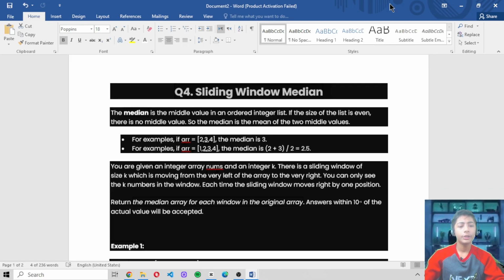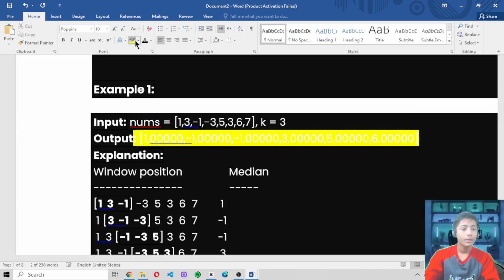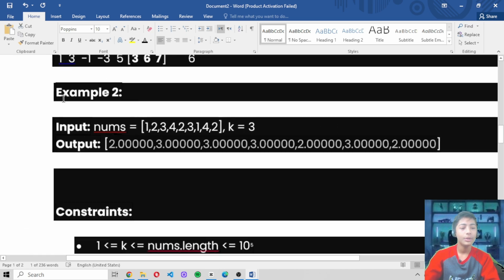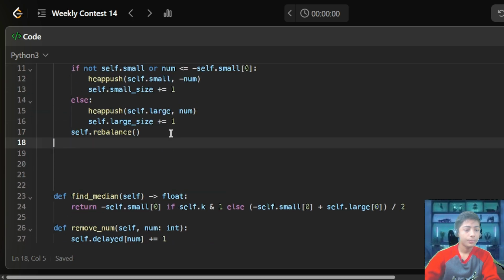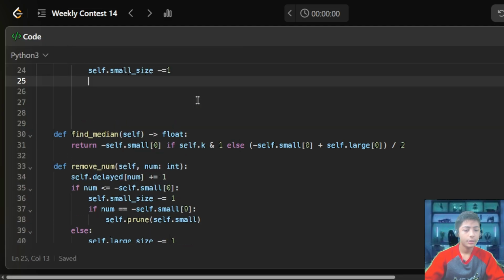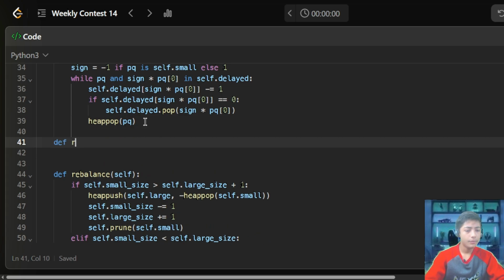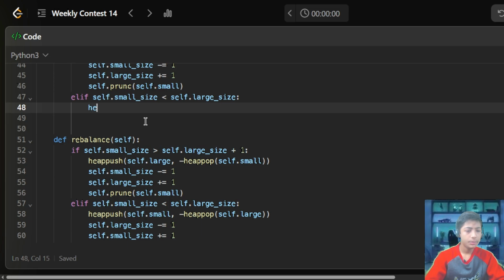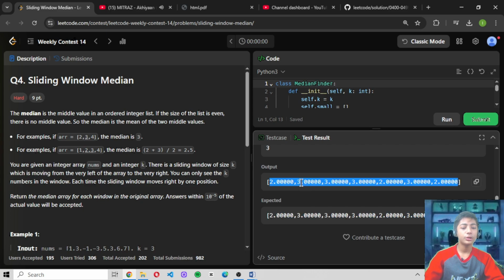Mastering LeetCode Problem-Solution Guide for Beginners To Advance! | Question #480